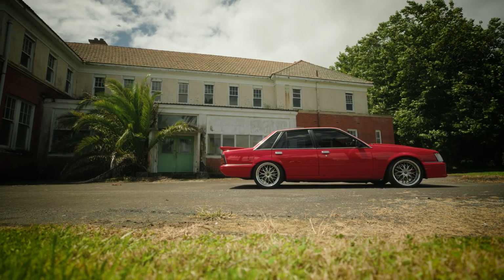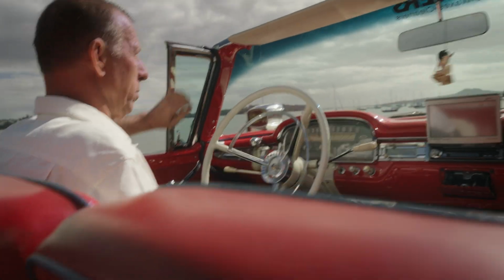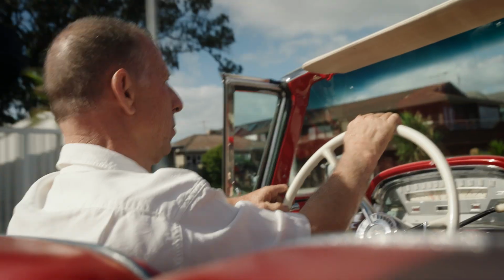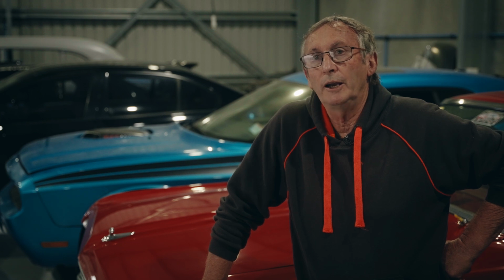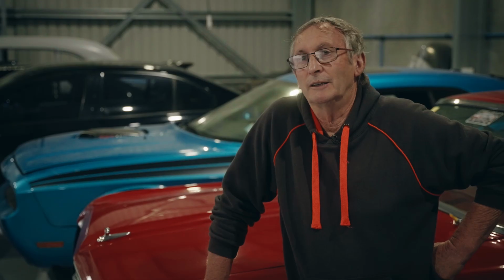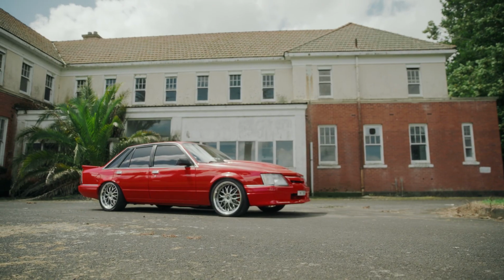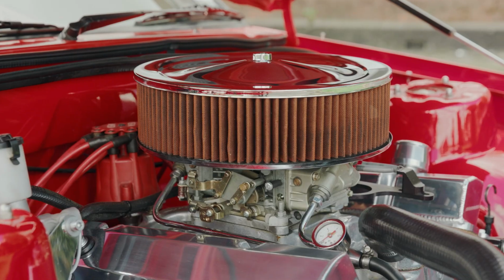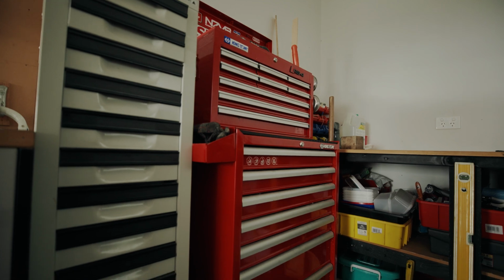Repco Muscle Garage Season 12 Episode 6